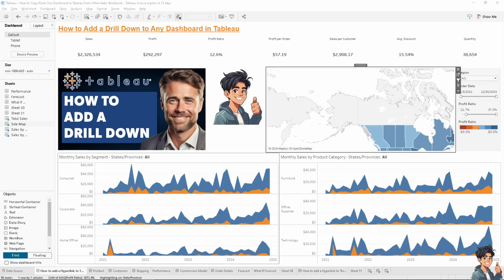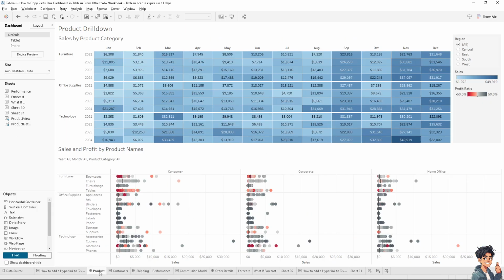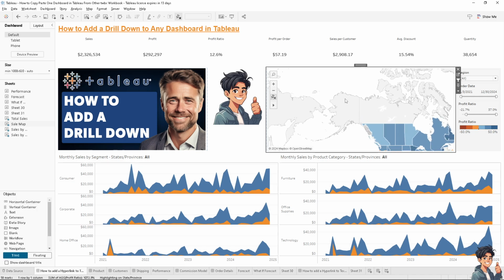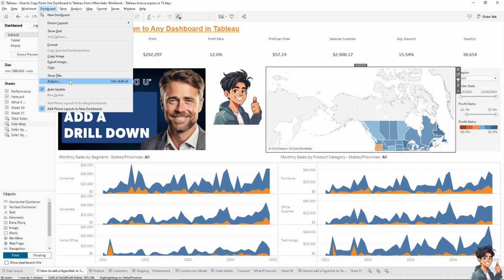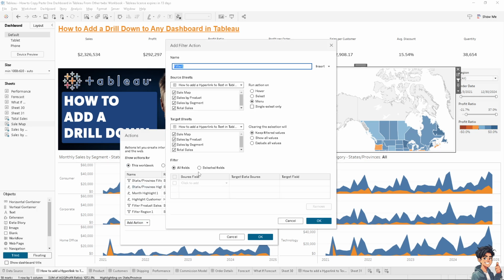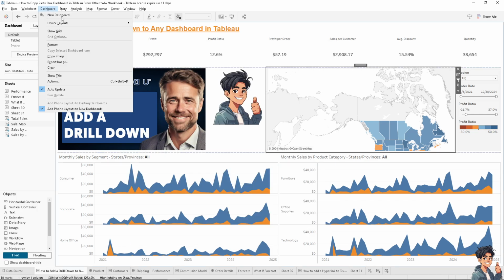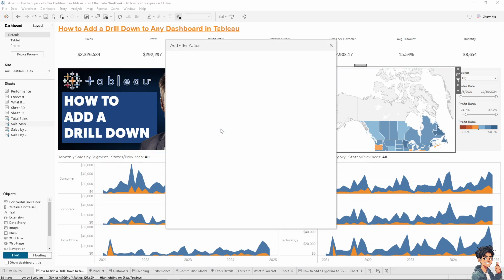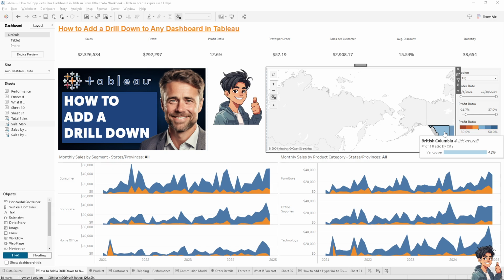How to Add a Drill Down to Any Dashboard in Tableau (Full 2025 Guide)